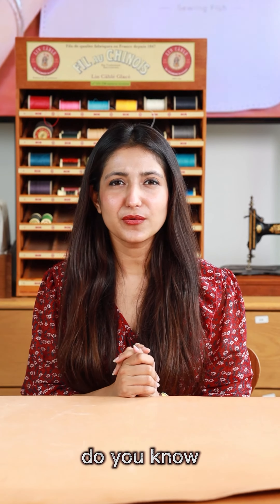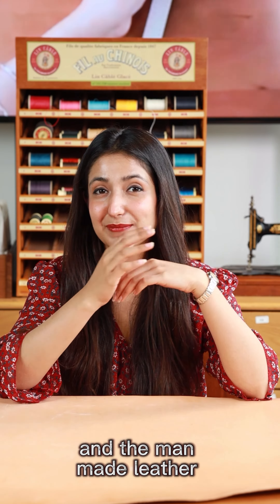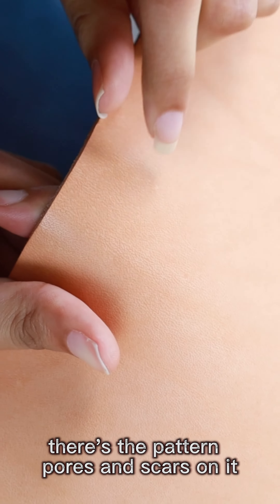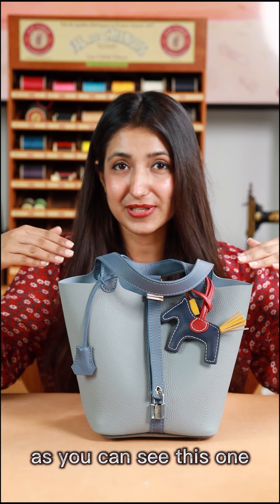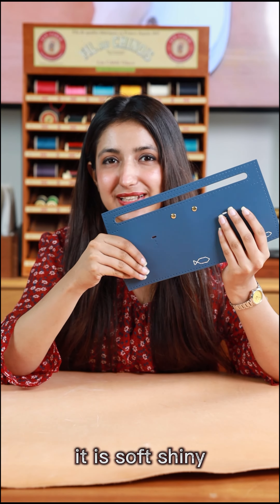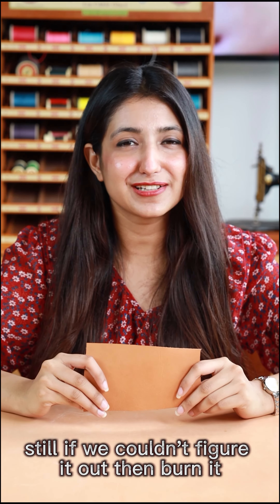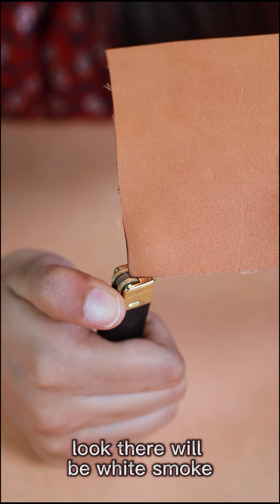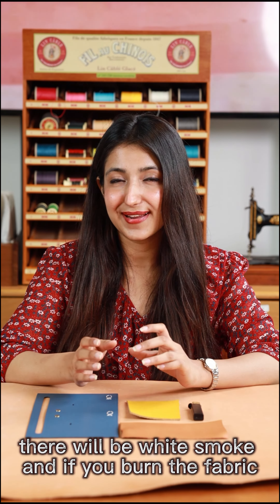Do you know to distinguish the real leather? show you how to appraise the real leather or not.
How to verify a real leather? Tania will tell you the method
In this video, I made a leather bag using TOOLS AND MATERIALS
Beginners can make it easier and faster with patterns.❤️❤️❤️
Soooo excited to share my first vlog with you! This one was a little more of a boring week for me but I hope you still enjoy it! so happy to be able to connect with you guys further and give you a deeper insight into my ❤️❤️❤️